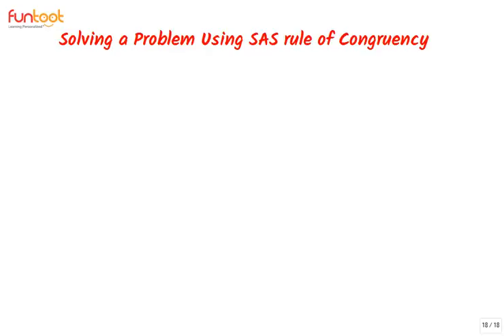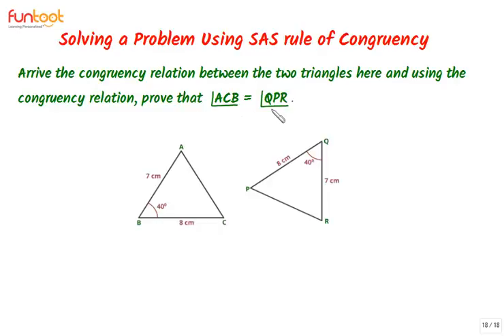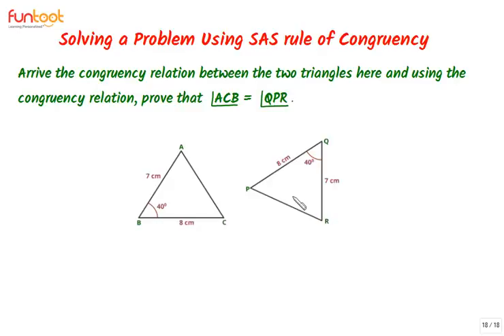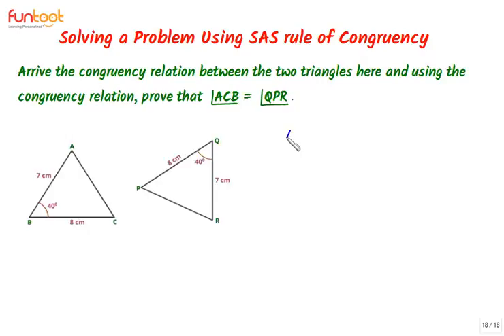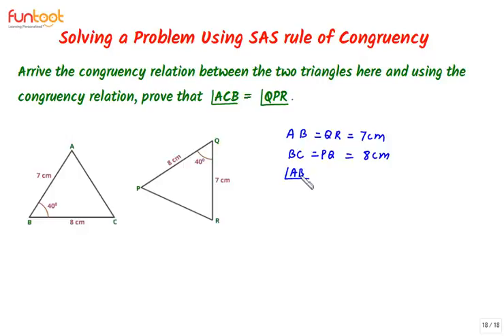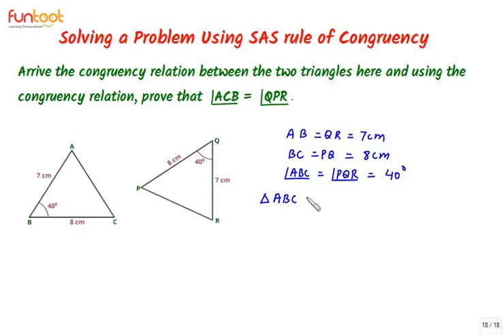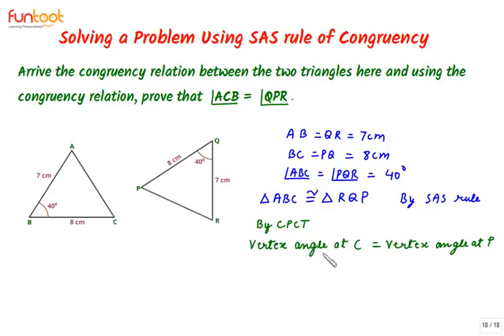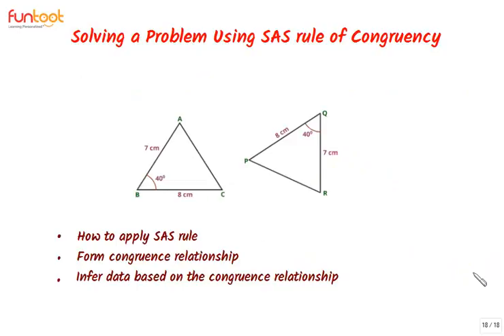Basics of Congruence - SAS Rule - Application Question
This video solves a question using SAS rule of congruency and CPCT.